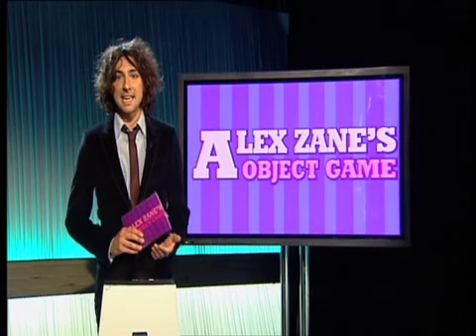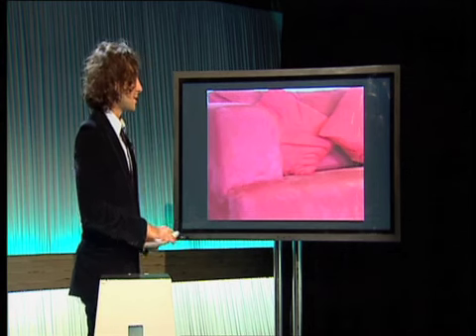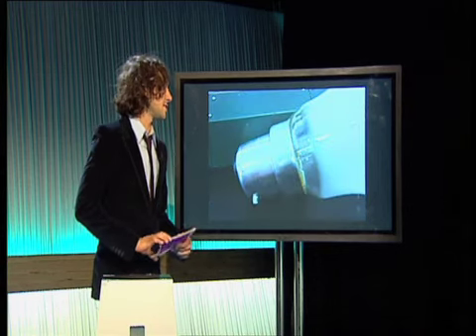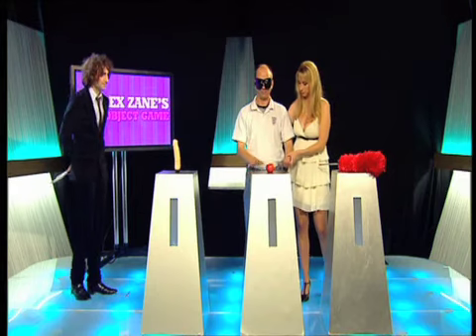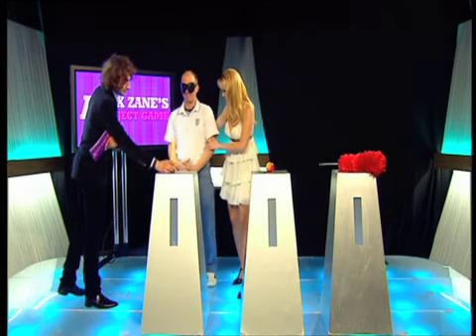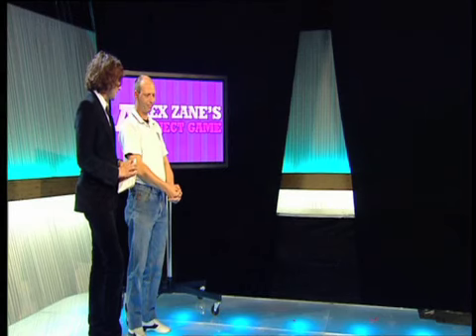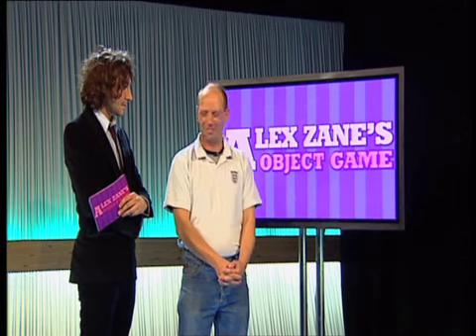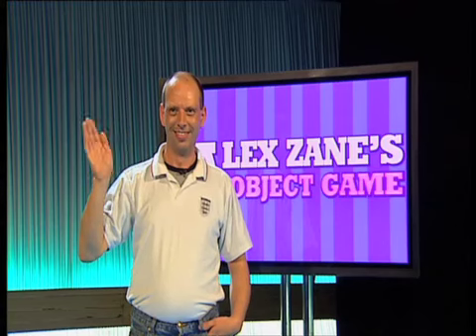Alex Zane's Object Game - Balls Of Steel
Identifying the object your seeing could lead to some unusual and unexpected answers.